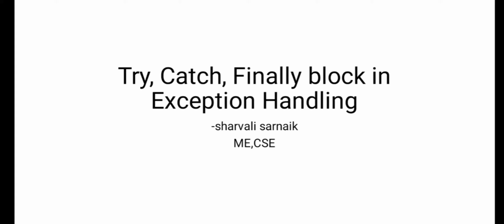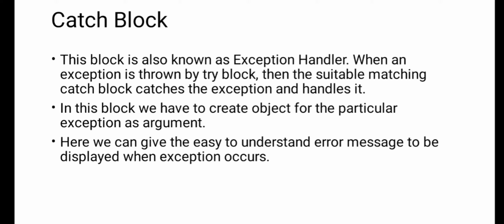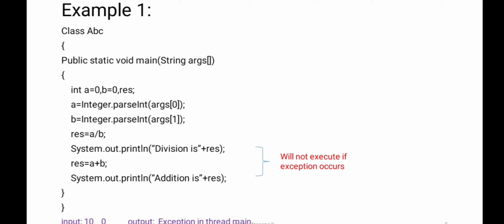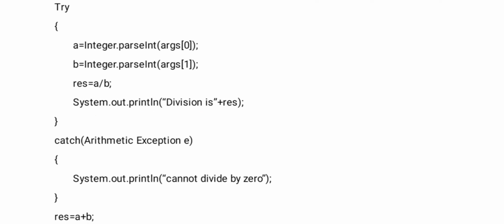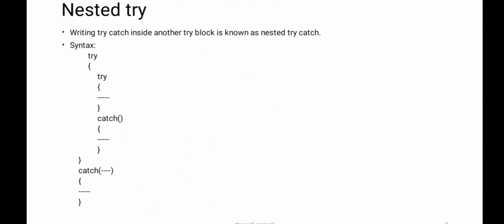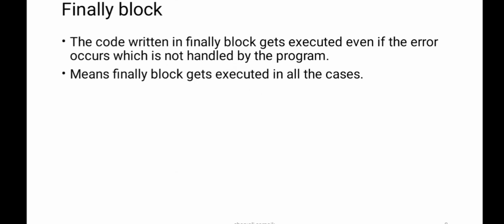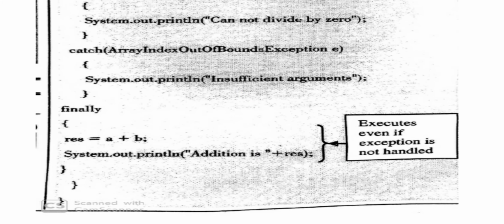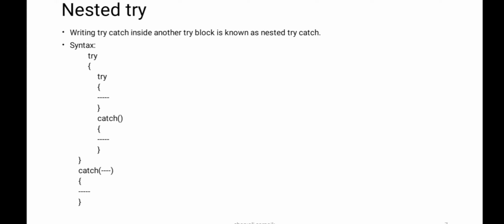Try, catch, finally block in Exception Handling